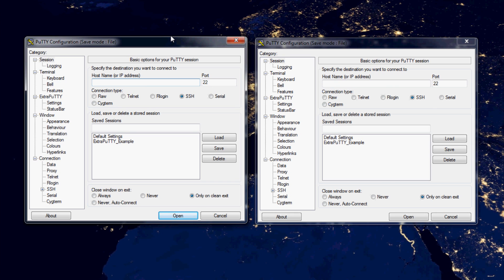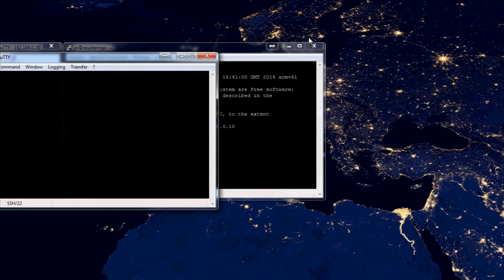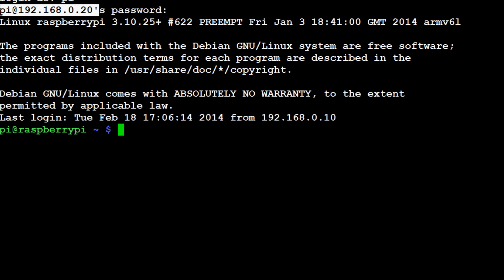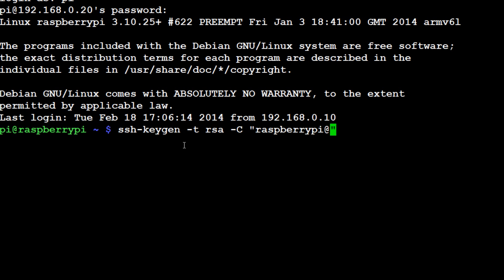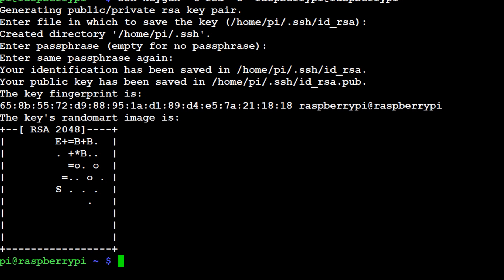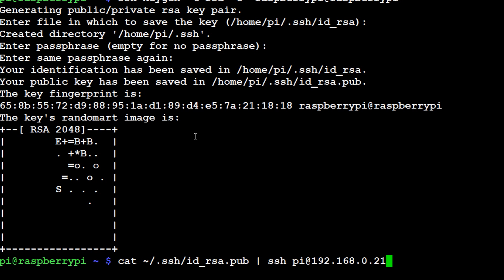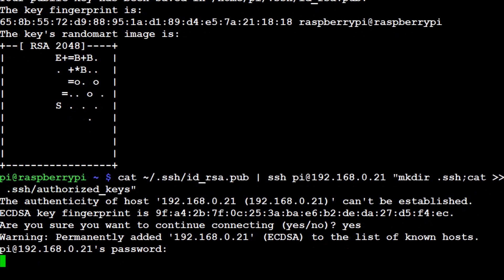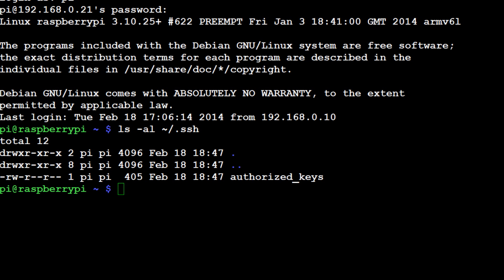Build Your Own Supercomputer 7 - Setting up Master Login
In part 7 of how to build a supercomputer, we use ssh to set up a master login system so that we do not need to log in to each pi on every startup.